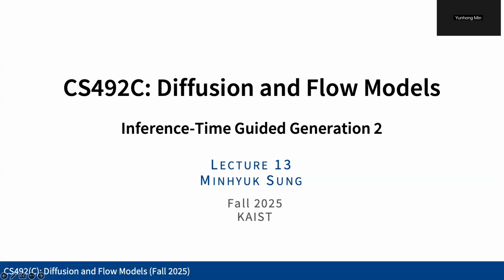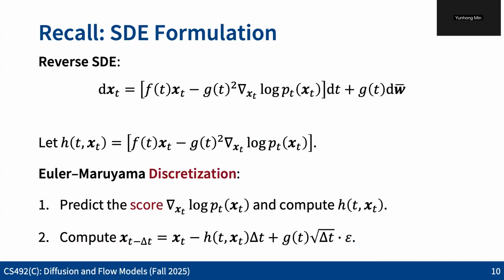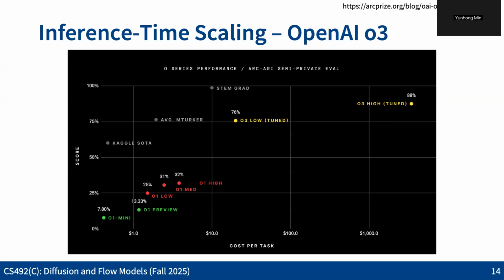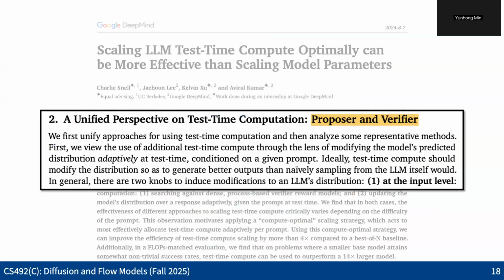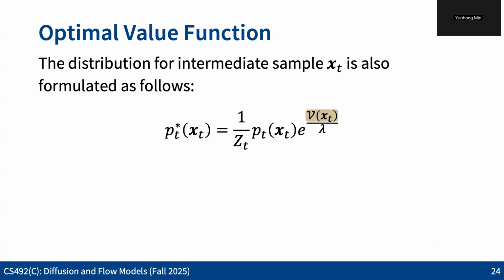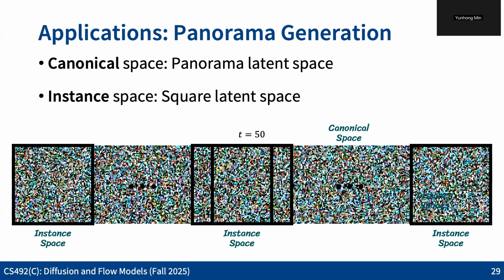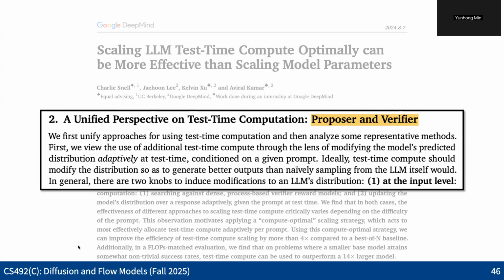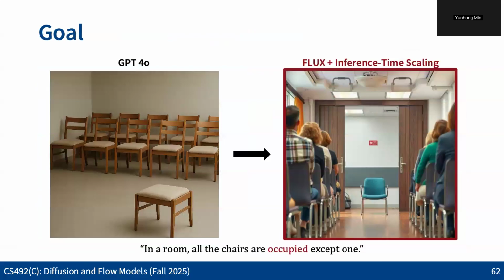Lecture 13: Inference-Time Guided Generation 2 (Diffusion and Flow Models, Fall 2025, KAIST)